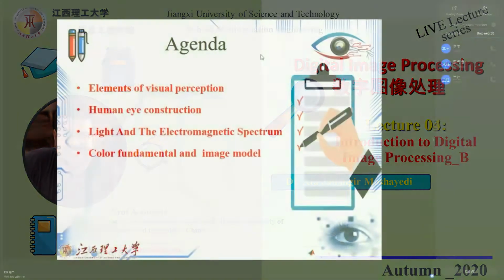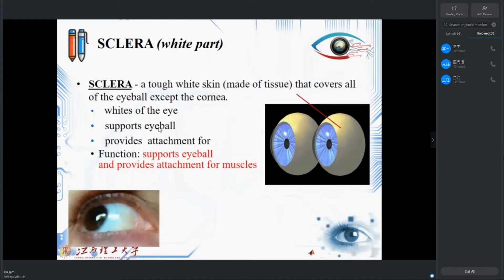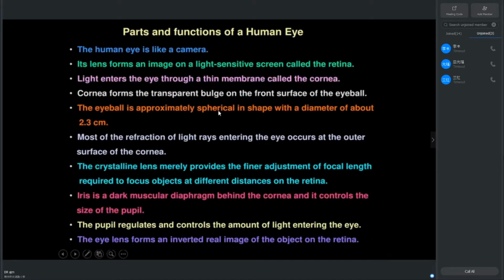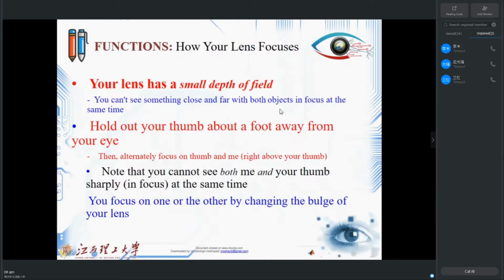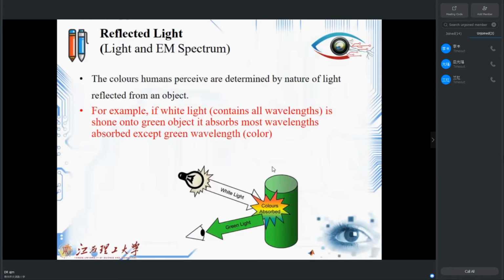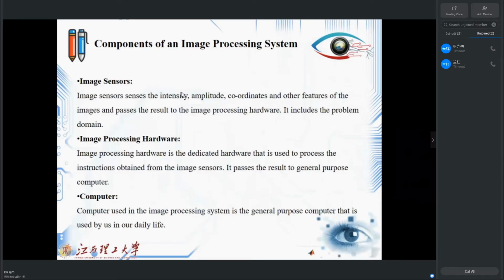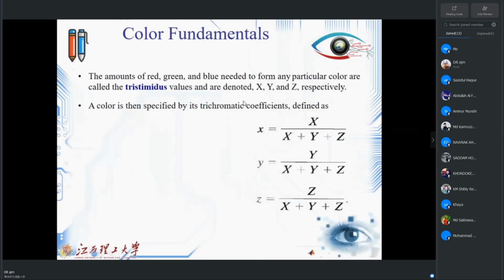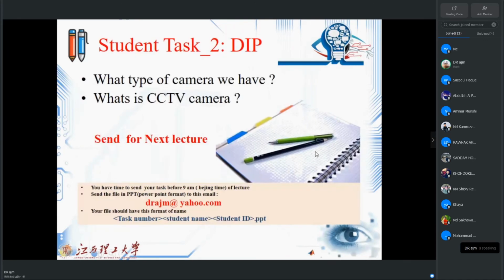Digital Image Processing Lecture 4 | The Human Eye | 江西理工大学 | Live Class Record